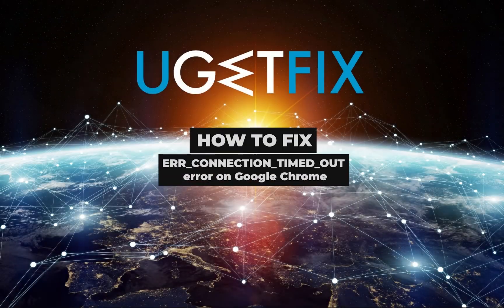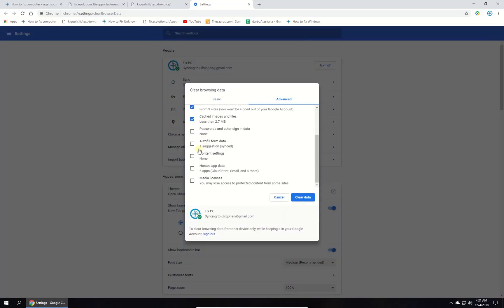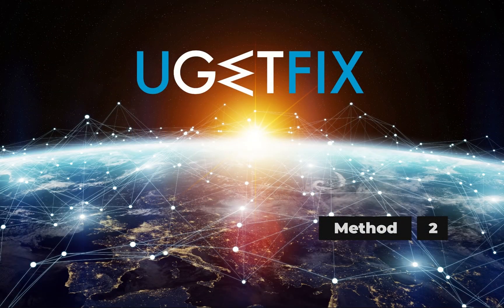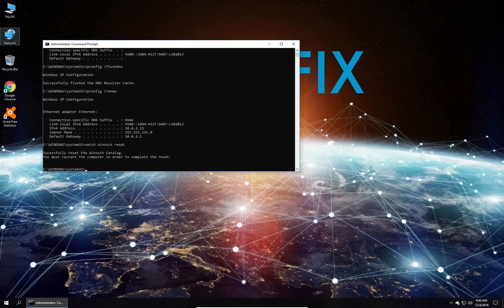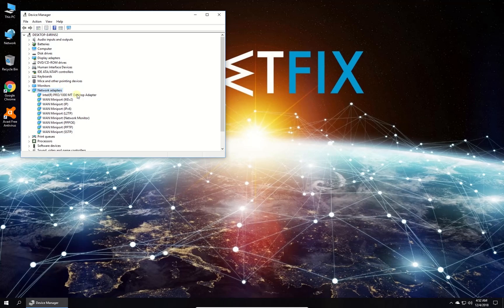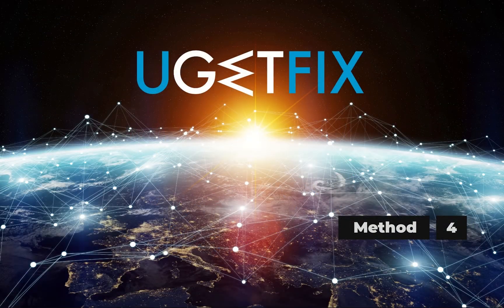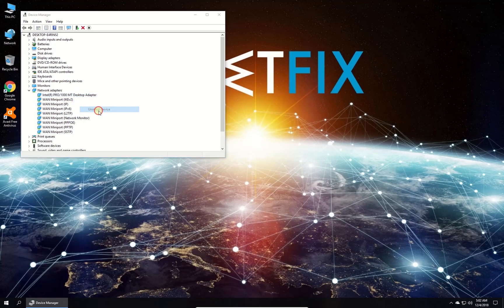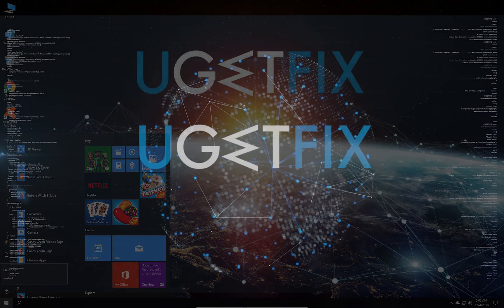How to fix ERR_CONNECTION_TIMED_OUT error on Google Chrome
ERR_CONNECTION_TIMED_OUT error is another Google Chrome browser error that prevents users from accessing the desired websites. We have a detailed fixing guide for eliminating this error

ERR_CONNECTION_TIMED_OUT error is an easy fixed issue and in most cases no 3rd party software is needed. There is one exception when there is a chance that users computer is infected with a virus. Then it is recommended to use reputable anti-malware software to scan the system.

Method 1: 00:12
Method 2: 00:35
Method 3: 00:58
Method 4: 01:26